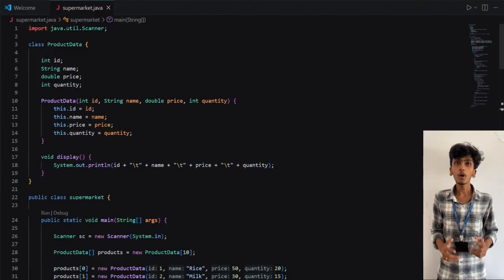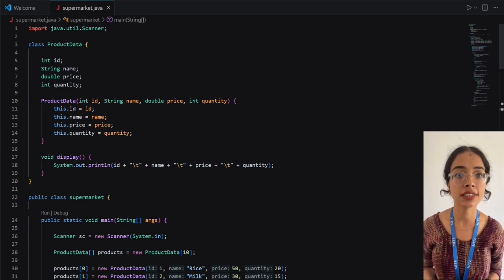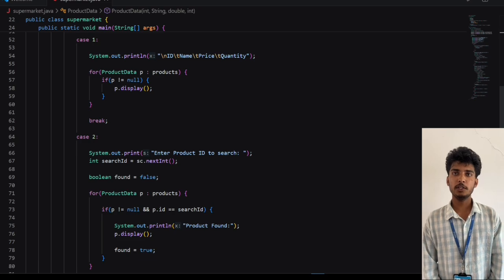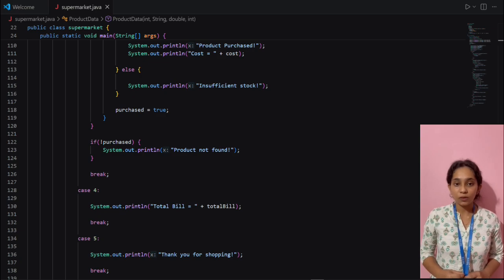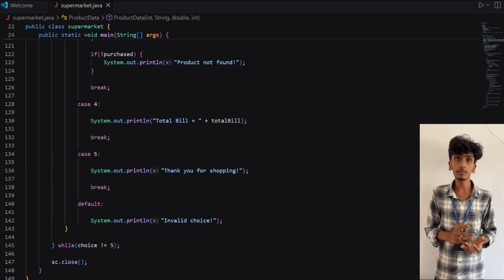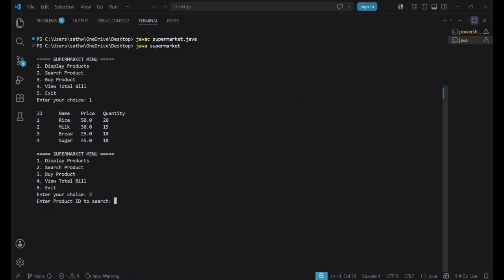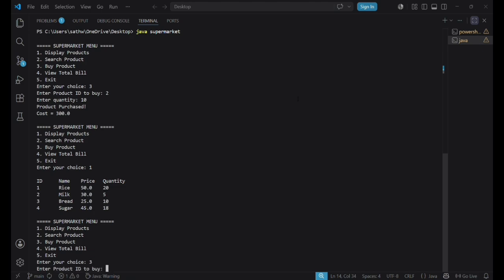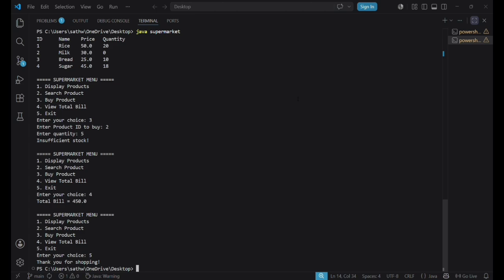Supermarket Management System 🛒 | JAVA 🍵 | Team STATIC ⚓ | MITE 🎓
🛒 Supermarket Management System | Java OOP Project

A Java-based application developed to simplify supermarket operations by allowing users to display products, search for products, purchase items, and generate the final bill efficiently.

📌 Key Features
• Product Display
• Product Search
• Product Purchase
• Bill Generation
• User-Friendly Console Interface

📚 OOP Concepts Used
✔️ Classes & Objects
✔️ Inheritance
✔️ Polymorphism
✔️ Constructors
✔️ Encapsulation
✔️ Exception Handling

🛠️ Technology: Java (JDK 8+)

🎓 Academic Project demonstrating the practical application of Object-Oriented Programming concepts in a real-world supermarket scenario.